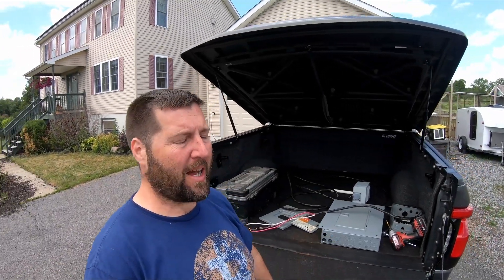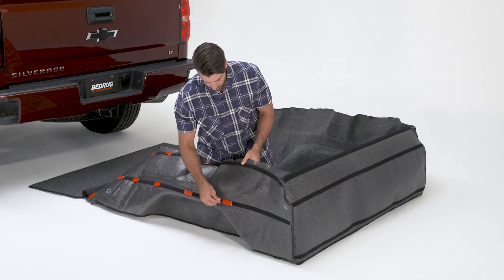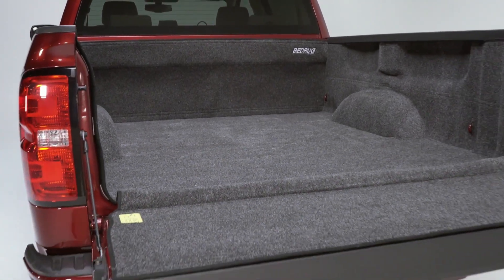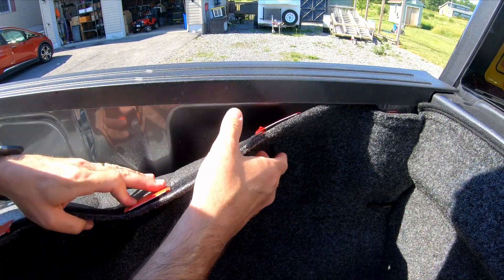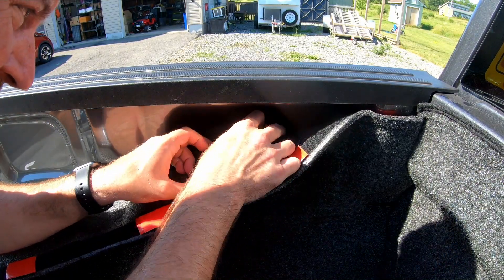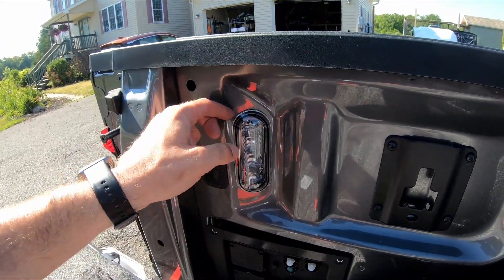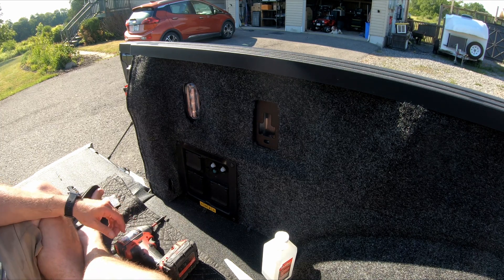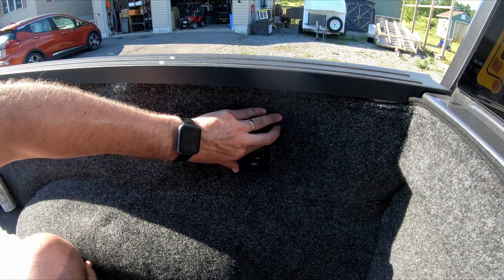Bed Rug Installation in 2022 Ford F150 Lightning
My first Bed Rug ever! So far it seems awesome! This is the newest version with the more rugged floor. I install it in my 2022 Ford F150 Lightning.

2022 Ford F-150 Lightning accessories:
Weathertech Front and Rear floor liners WITH REAR UNDERSEAT TRAY

Weathertech Front and Rear floor liners WITHOUT REAR UNDERSEAT TRAY

Weathertech bed mat

Husky Rubber Bedmat

Husky "Weatherbeater" FRONT floor liners

Husky "Weatherbeater" REAR floor liner

7" Antenna

2020 Toyota Rav4 Prime Accessories I LOVED:
Roof Rack stuff-
Vanguard Roof Rack
Door Edge Guards (optional)
Spray Paint
Flat black
Gloss black

Wheel Stuff-
Motegi MR147 17" Wheels - Black Painted

Gen 5 Rav4 hubcentric adapters (for Motegi MR117)

2019+ Rav4 bezel

16 Gauge Wire

20 Gauge Wire